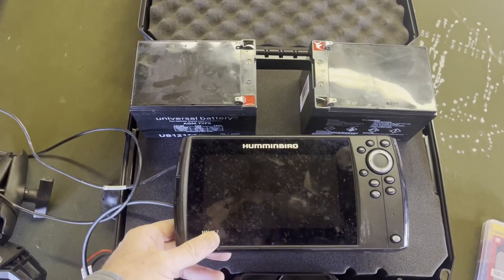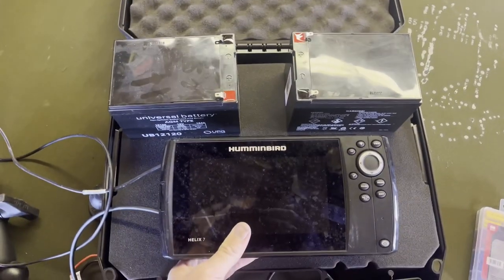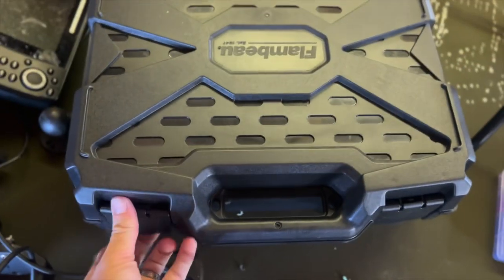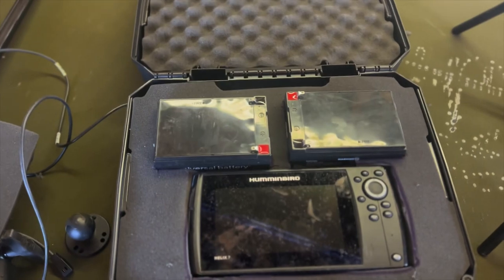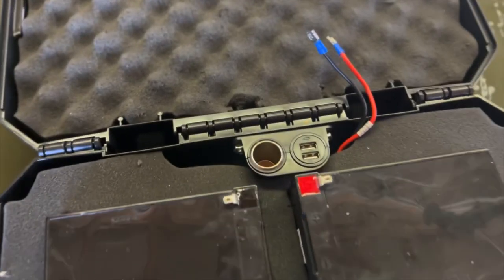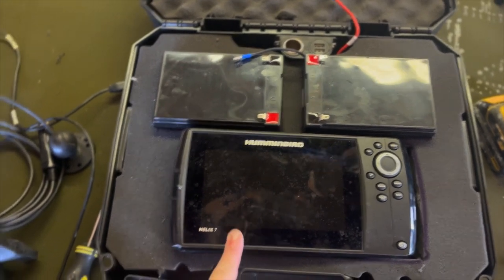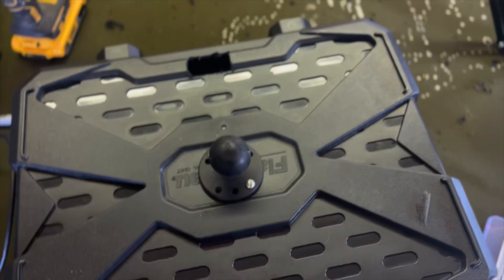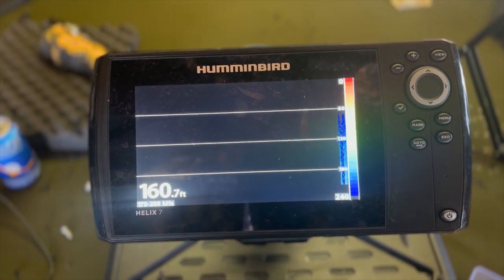DIY HumminBird Helix 7 for IceFishing!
Though the righteous man falls seven times, he rises again. Fall seven, get up eight.  8XUp

If you have any questions about this project, put them in the comments, and we will make sure to answer them.

Cool cans from @montuckycoldsnacks